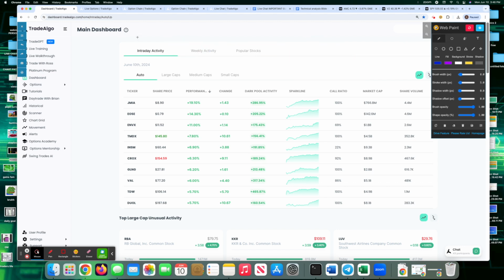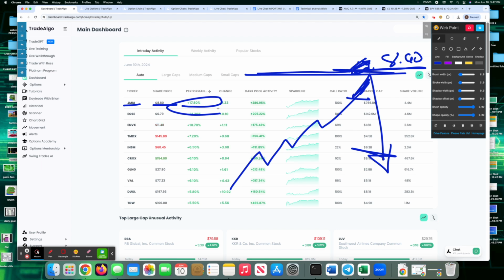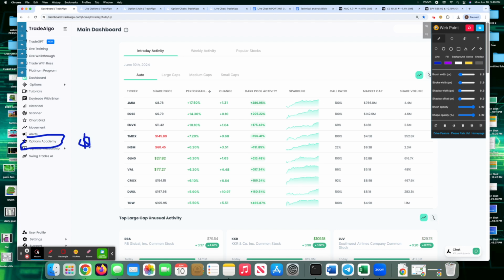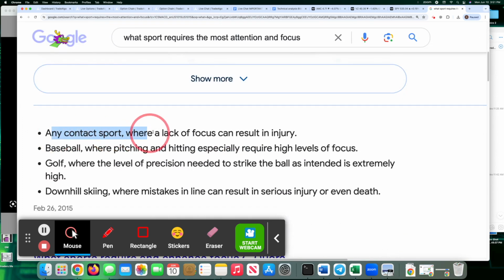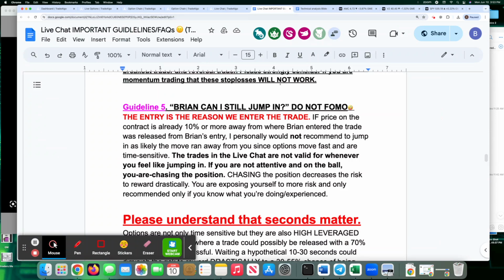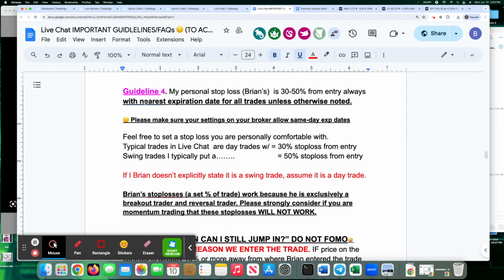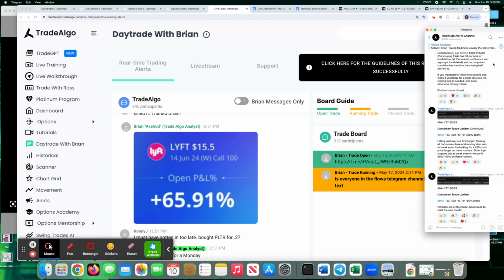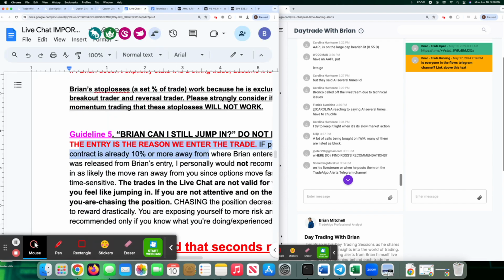Where Can I Find My Trade Alerts As A Trade Algo Member?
One of Trade Algo's top analysts Brian Mitchell gives a detailed analysis of the alert channels that users/subscribers of Trade Algo have access to.